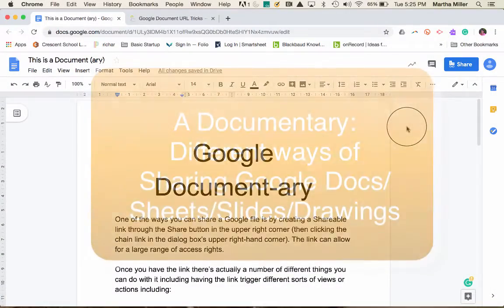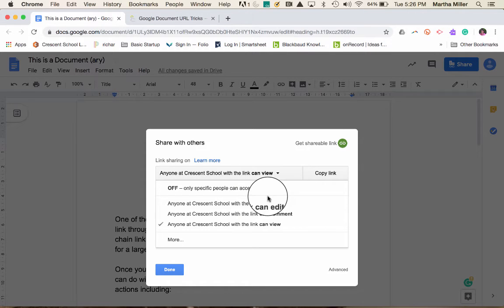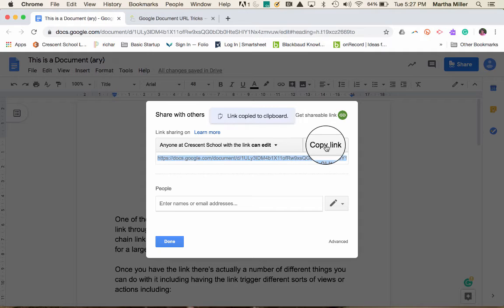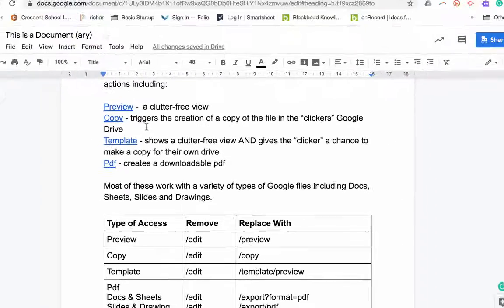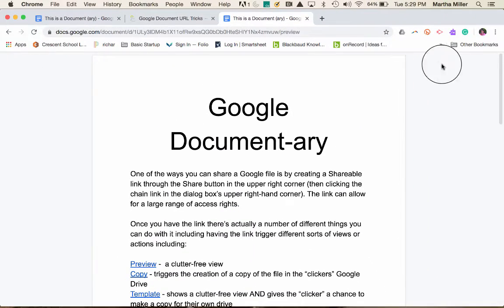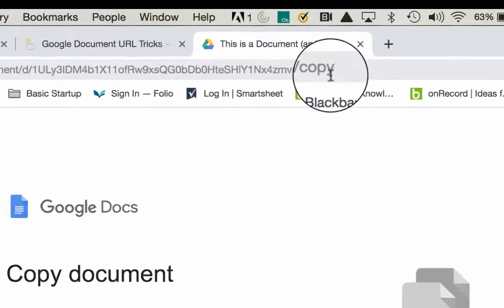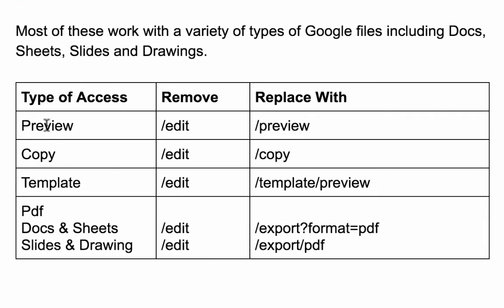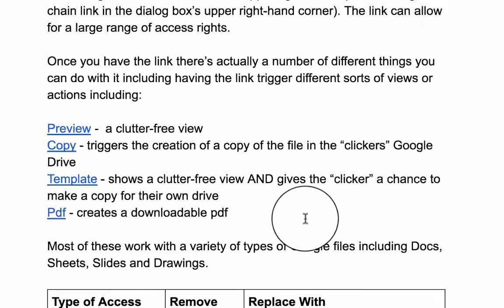Sharing_Google_Documentary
How to share your Google Docs, Sheets, Slides and Drawings in a variety of ways.